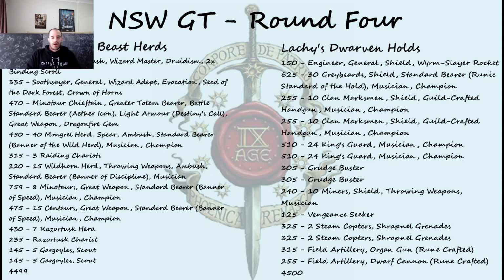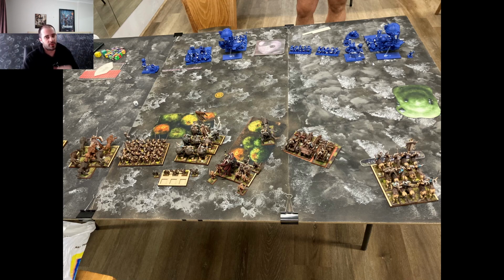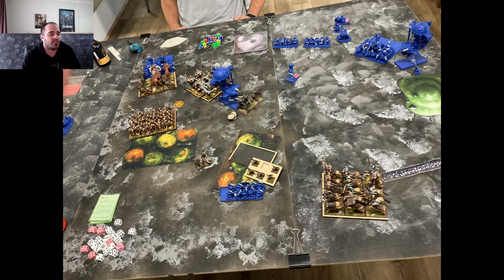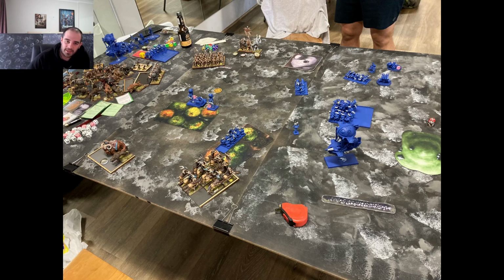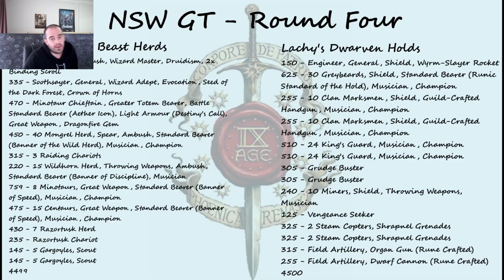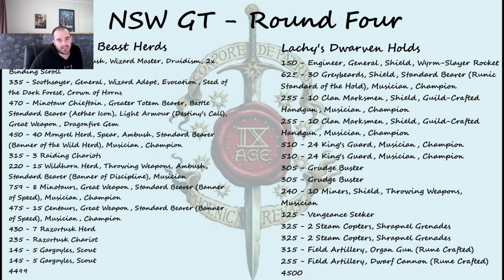NSW GT | Game Four | Battle Report 39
Lists:
Beast Herds
520 - Soothsayer, Ambush, Wizard Master, Druidism, 2x Binding Scroll
335 - Soothsayer, General, Wizard Adept, Evocation, Seed of the Dark Forest, Crown of Horns
470 - Minotaur Chieftain, Greater Totem Bearer, Battle Standard Bearer (Aether Icon), Light Armour (Destiny's Call), Great Weapon, Dragonfire Gem
450 - 40 Mongrel Herd, Spear, Ambush, Standard Bearer (Banner of the Wild Herd), Musician, Champion
315 - 3 Raiding Chariots
220 - 15 Wildhorn Herd, Throwing Weapons, Ambush, Standard Bearer (Banner of Discipline), Musician
759 - 8 Minotaurs, Great Weapon, Standard Bearer (Banner of Speed), Musician, Champion
475 - 15 Centaurs, Great Weapon, Standard Bearer (Banner of Speed), Musician, Champion
430 - 7 Razortusk Herd
235 - Razortusk Chariot
145 - 5 Gargoyles, Scout
145 - 5 Gargoyles, Scout
4499

Dwarven Holds
150 - Engineer, General, Shield, Wyrm-Slayer Rocket
625 - 30 Greybeards, Shield, Standard Bearer (Runic Standard of the Hold), Musician, Champion
255 - 10 Clan Marksmen, Shield, Guild-Crafted Handgun, Musician, Champion
255 - 10 Clan Marksmen, Shield, Guild-Crafted Handgun, Musician, Champion
510 - 24 King's Guard, Musician, Champion
510 - 24 King's Guard, Musician, Champion
305 - Grudge Buster
305 - Grudge Buster
240 - 10 Miners, Shield, Throwing Weapons, Musician
125 - Vengeance Seeker
325 - 2 Steam Copters, Shrapnel Grenades
325 - 2 Steam Copters, Shrapnel Grenades
315 - Field Artillery, Organ Gun (Rune Crafted)
255 - Field Artillery, Dwarf Cannon (Rune Crafted)
4500